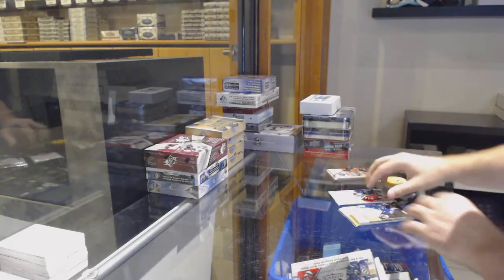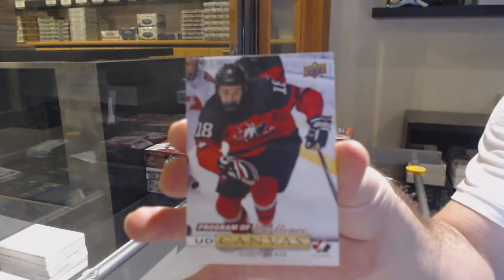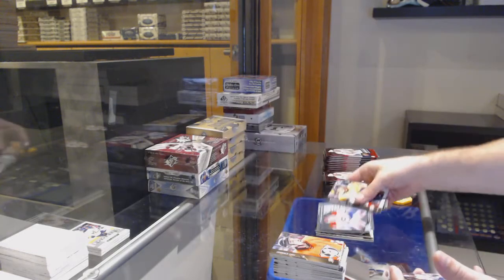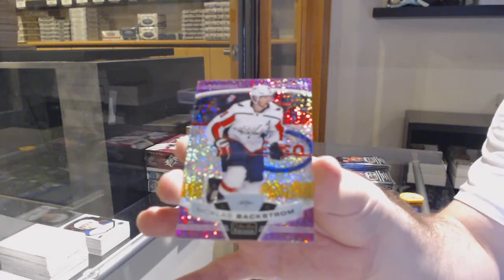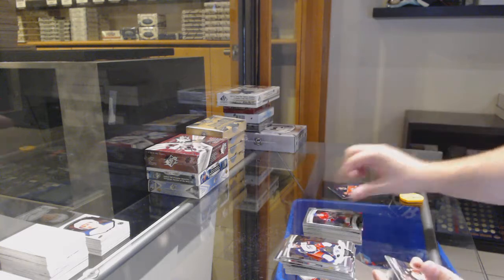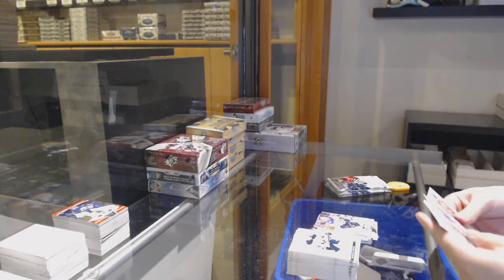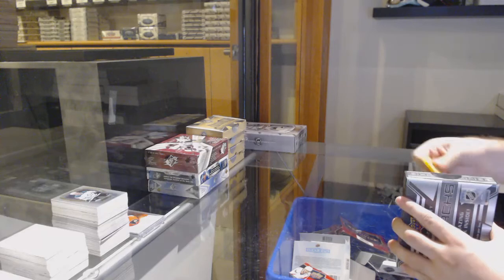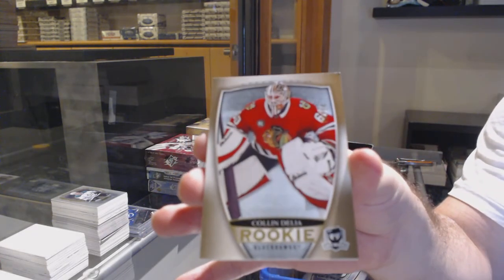10 Box Hockey Mix Break With The Cup! - C&C GB #12,481